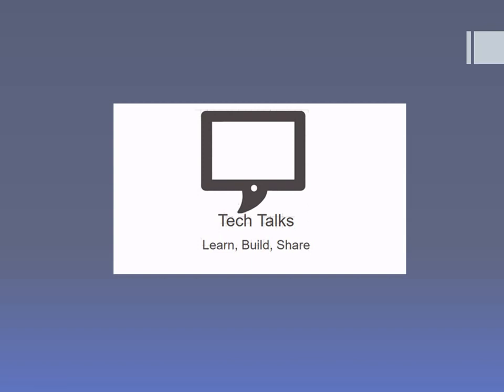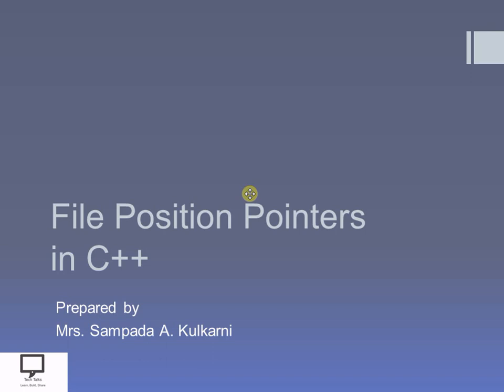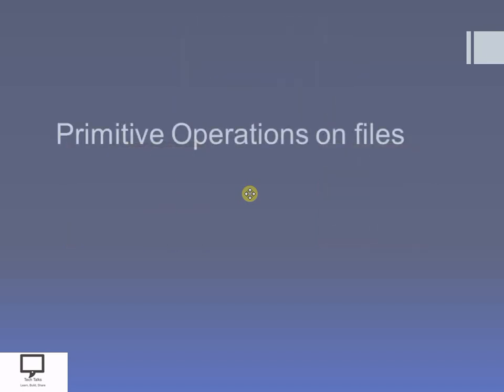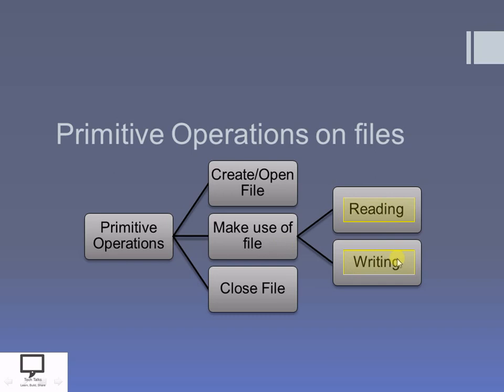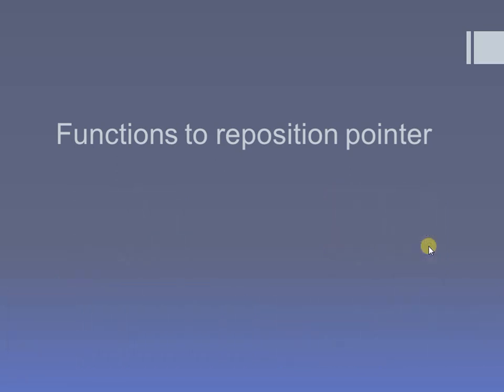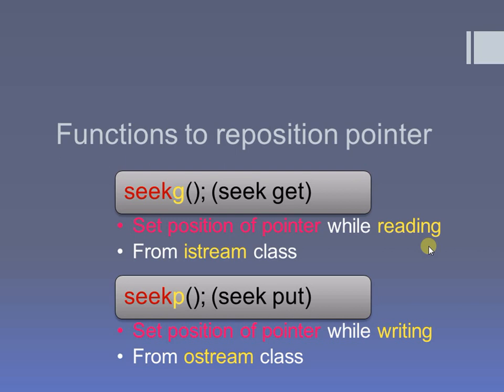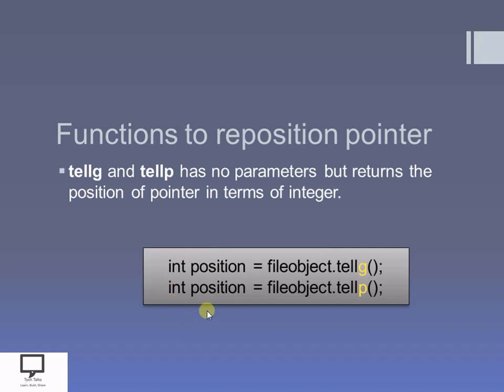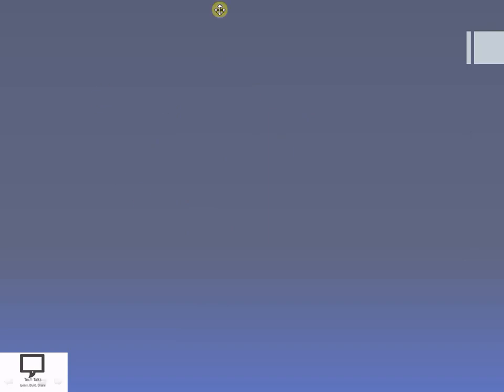File Handling in Cpp | Part 6 | File Pointers Re-positioning Functions | Data Structures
In this session, I am trying to cover the concept of functions which are useful to get or set the position of file pointers in Files. I tried to explain the seekg, seekp, tellg and tellp functions. What is syntax of every function is also covered in this video. How these functions are useful to perform different operation is also explained in this video.